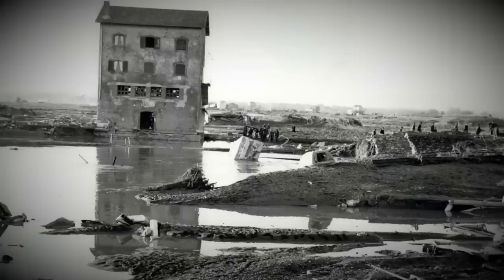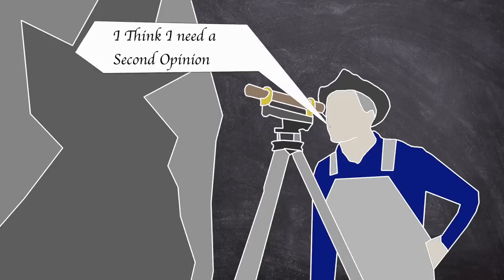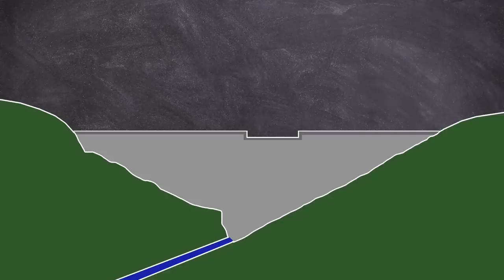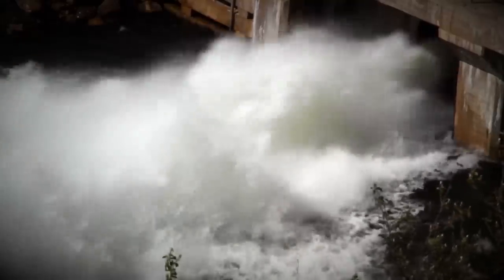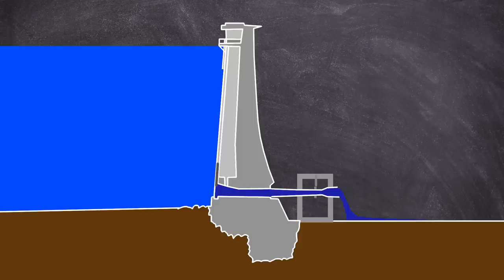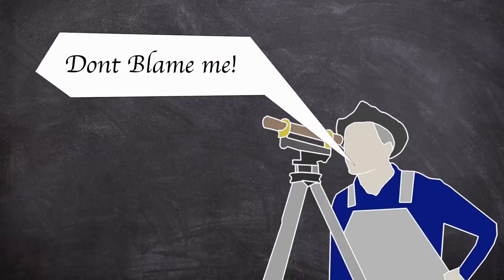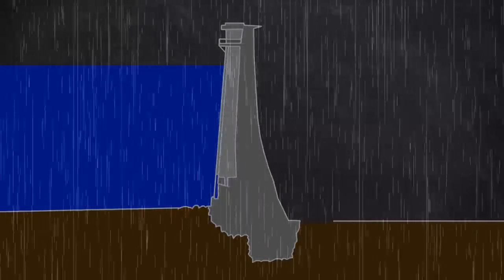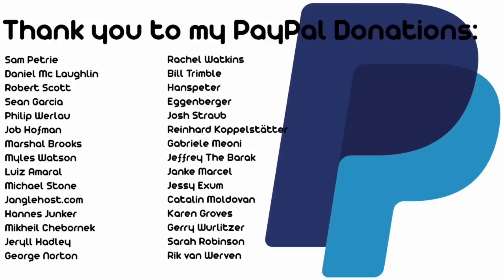Incompetent and Negligent: The Malpasset Dam Breach Disaster 1959 | Plainly Difficult Documentary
The Malpasset Dam was an arch dam on the Reyran River, near Fréjus, French Riviera, France. It collapsed on 2 December 1959 only a few minutes after its first filling.

CHAPTERS:
00:00 Intro
00:39 Background
05:36 Disaster
07:48 Aftermath

EQUIPTMENT USED::
►SM7B
►Audient ID14
►MacBook Pro 16
►Hitfilm
►Logic X